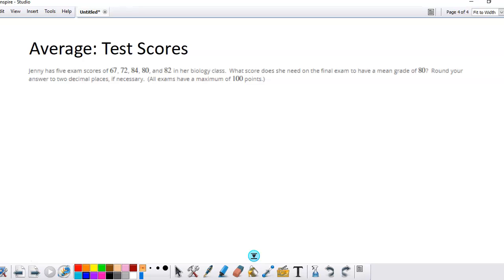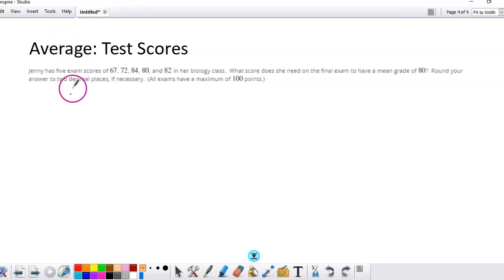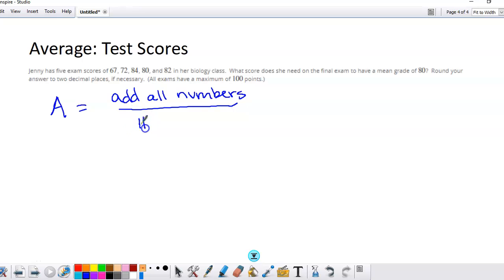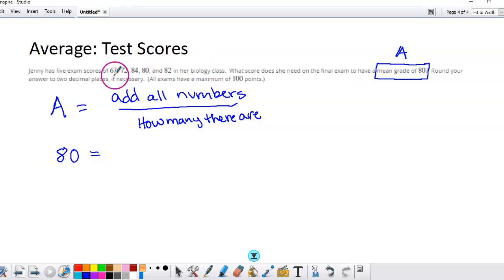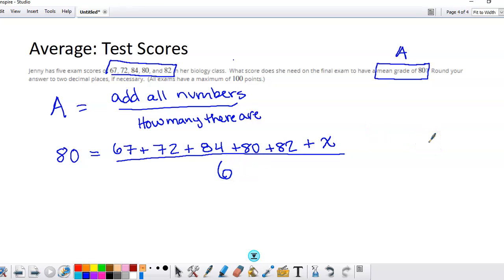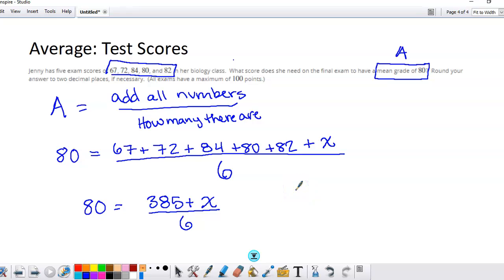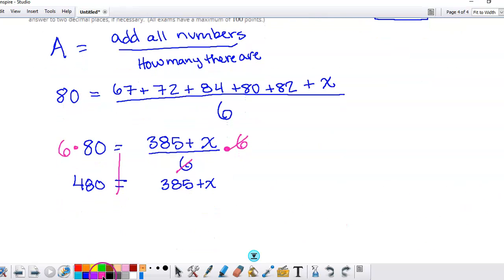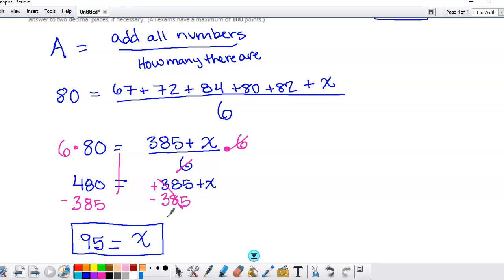Average Test Scores